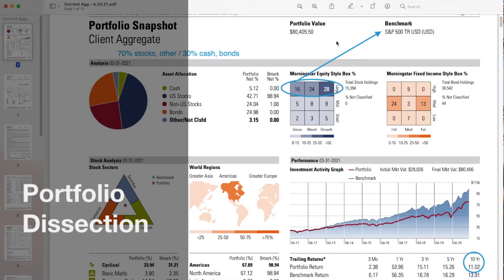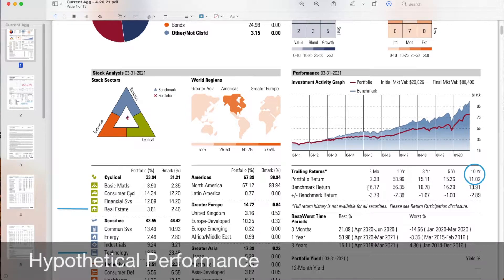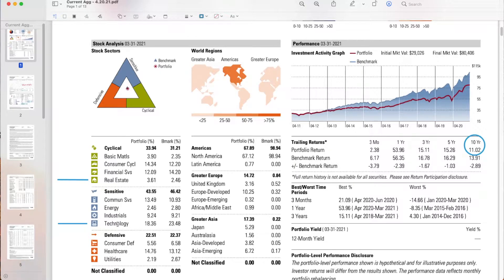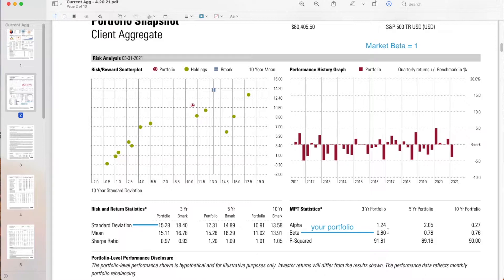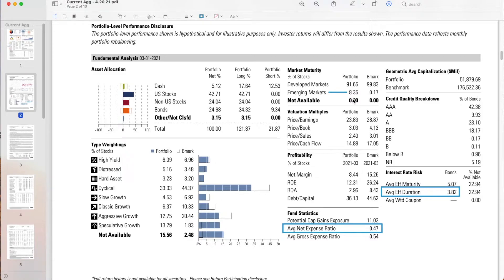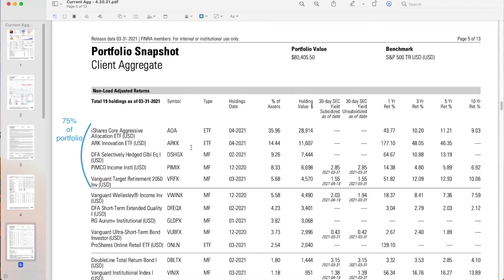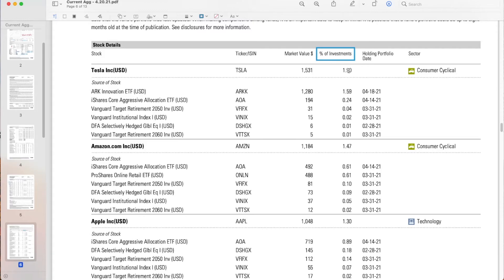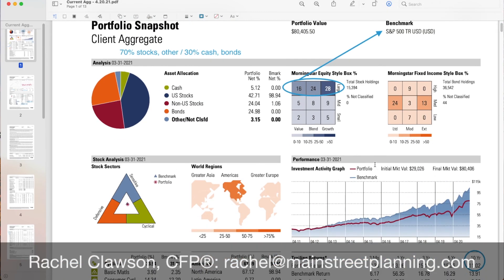Portfolio Dissection with Rachel Clawson